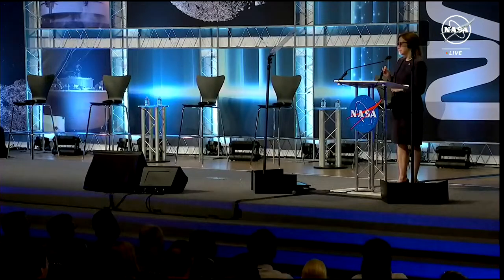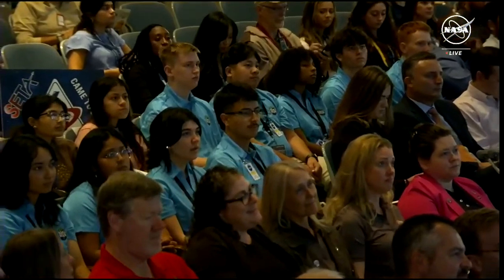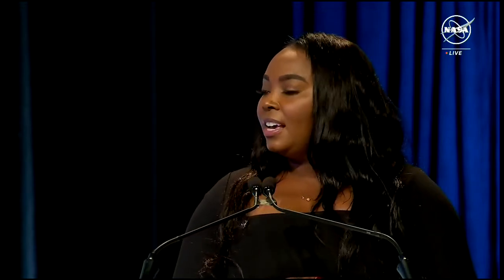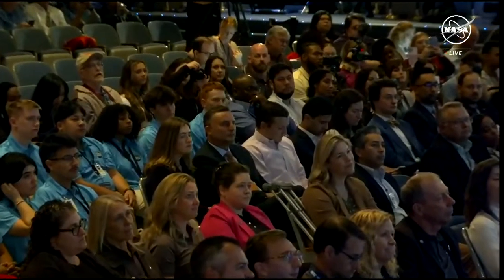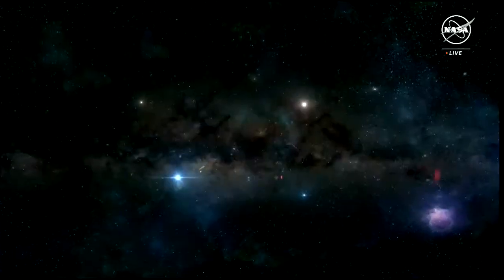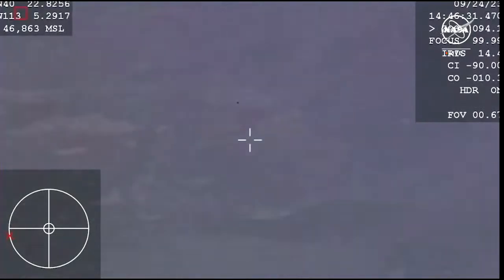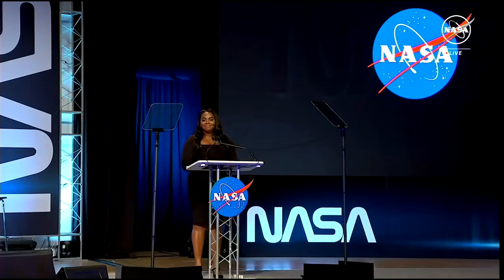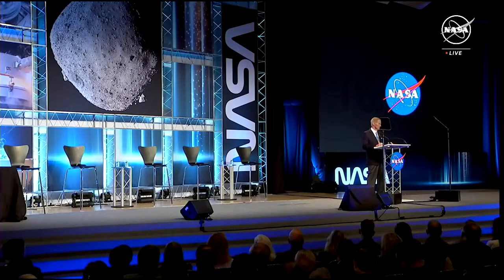LIVE: NASA's first asteroid sample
NASA Johnson houses the world’s largest collection of astromaterials from the solar system under one roof, including samples from asteroids, comets, Mars, the Moon, Sun, and dust from other stars. Scientists use world-class laboratories to perform research on planetary materials and the space environment to investigate the origin and evolution of our solar system and beyond.